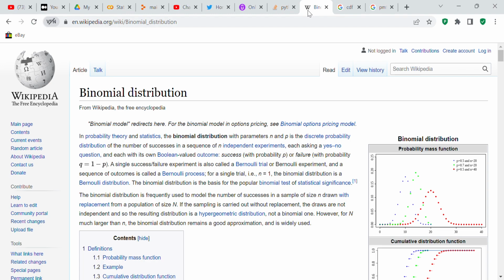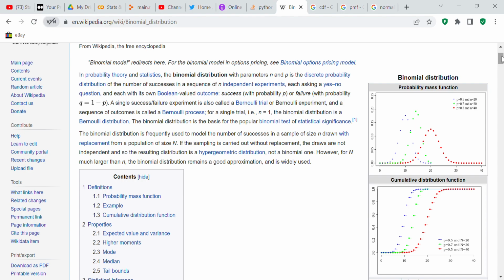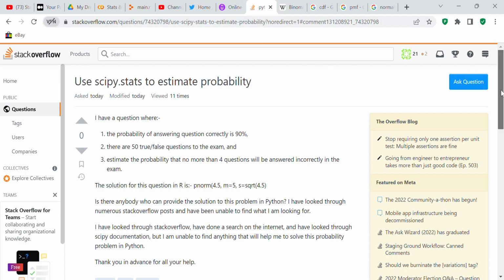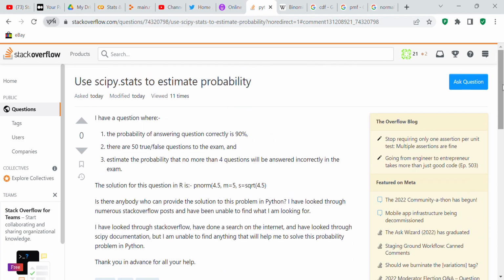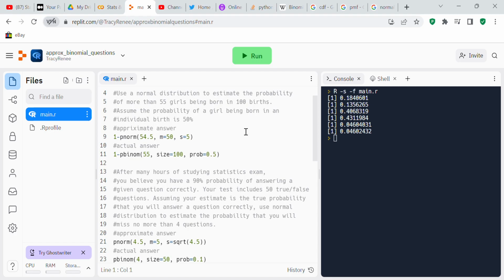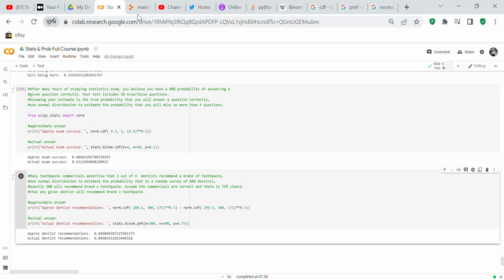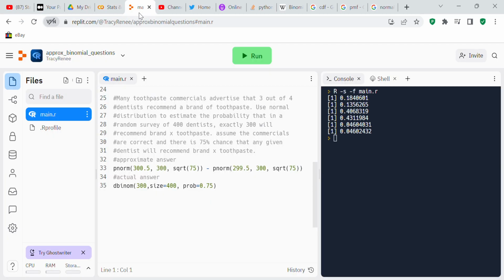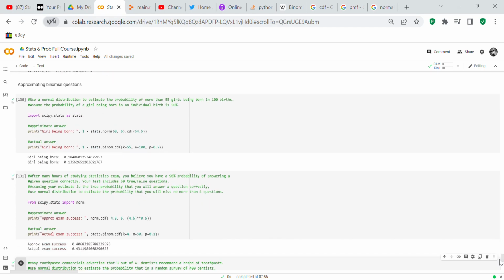Code review: Binomial distribution questions in R and Python